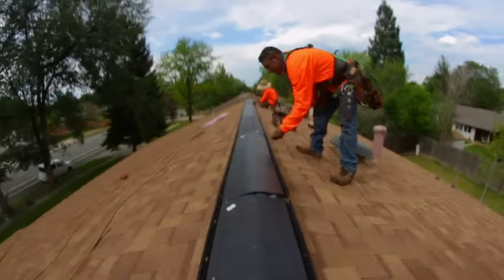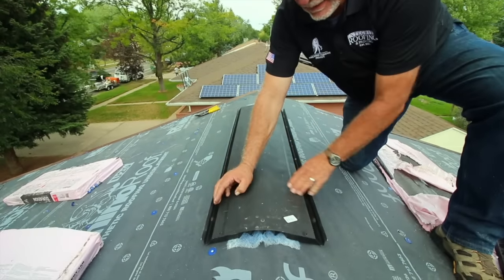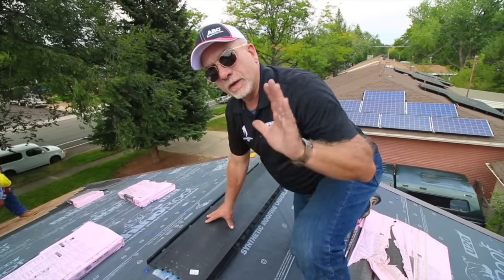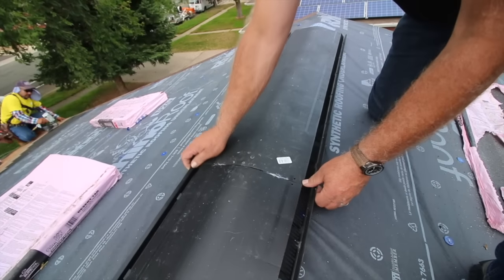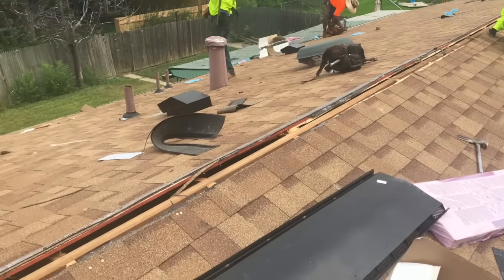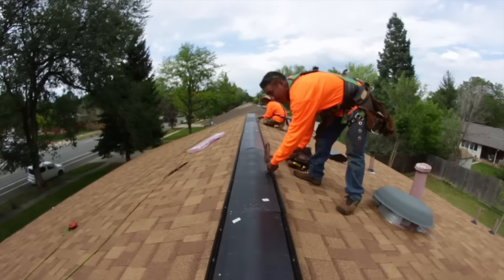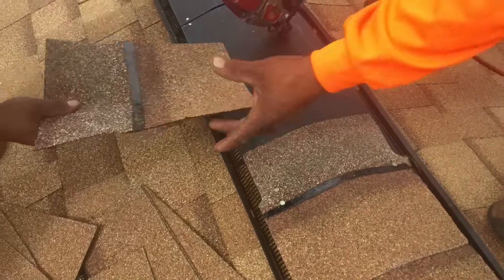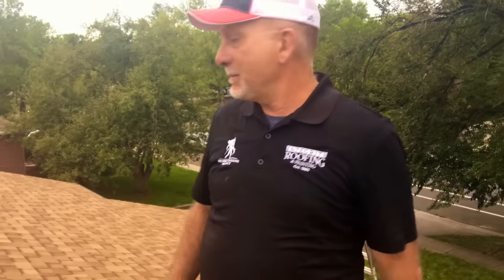RIDGE VENT INSTALLATION TIPS | ROOFER TRAINING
Several ridge vent installation tips are given in this video. One of the fundamental steps is to nail one side of the ridge vent before nailing the other side. If you want straight lines this method works well. Additional tips are given in this video.